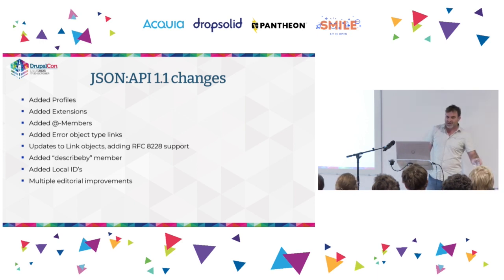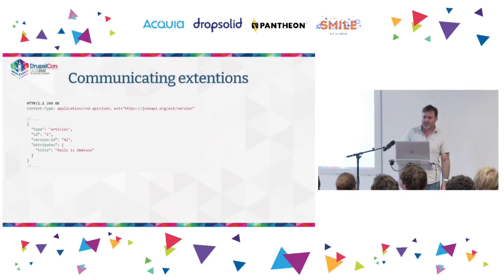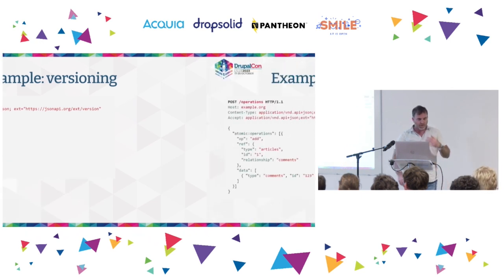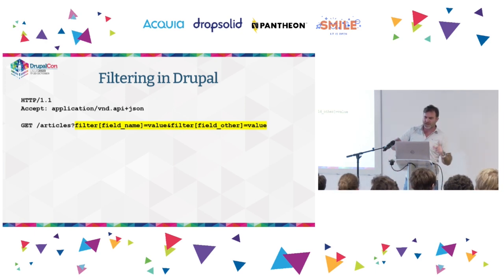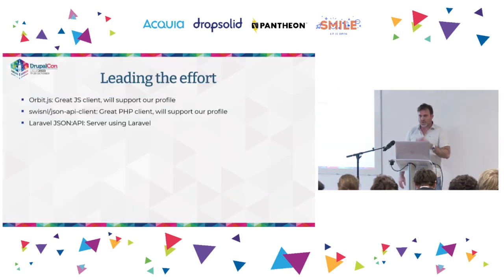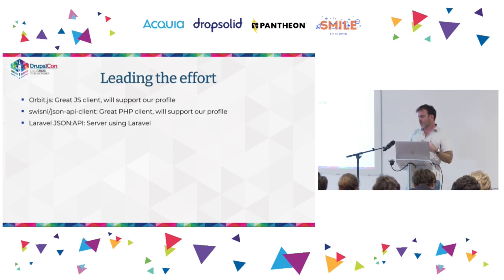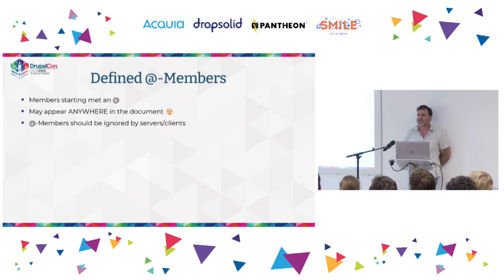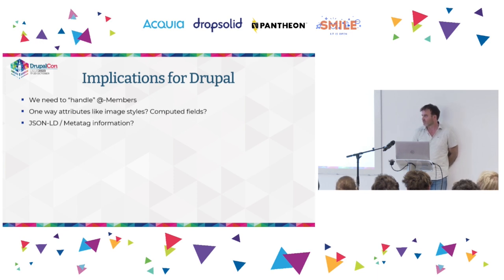MAKERS & BUILDERS - How JSON:API 1.1 will make Drupal better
Drupal's JSON:API implementation is one of the best ones around. Recently JSON:API released version 1.1 of the specification. There is a lot of new goodies. Extensions and profiles enable describing implementation specific features like Drupal's filtering. Possibilities to use describeBy to link to OpenAPI or JSON schema specification. @-members which could add JSON-LD information to responses.